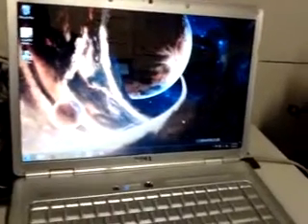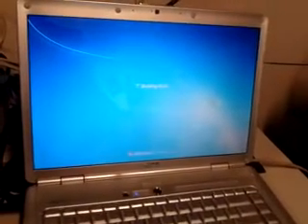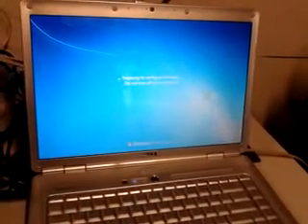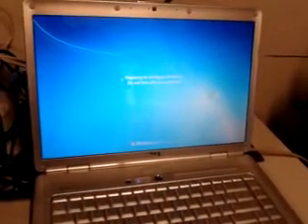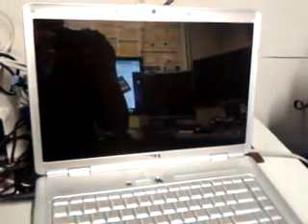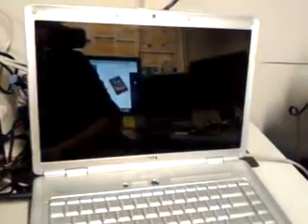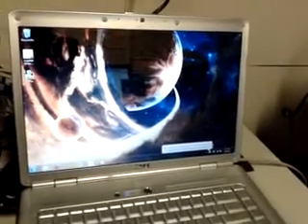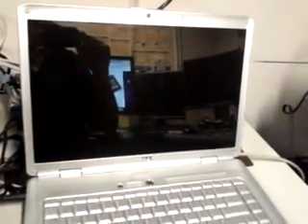SSD - Patriot Torqx 2 Restart Test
Just bought a SSD. Showing off how fast it is to restart and shutdown.